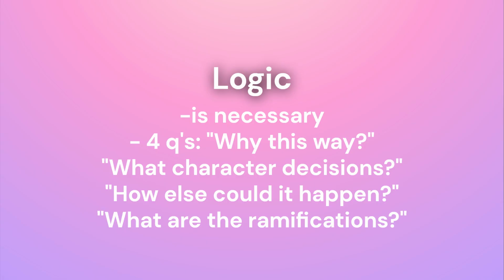Editing Stages pt.2: Framework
This was a long time in coming! Finally we're discussing the "framework" of editing, which is logic, research, and plot holes. Once your foundation of story is solid, it is time to tackle these three. They are just as important as the foundation, because they have a lot to do with the reader experience by keeping his/her suspension of disbelief in tact.